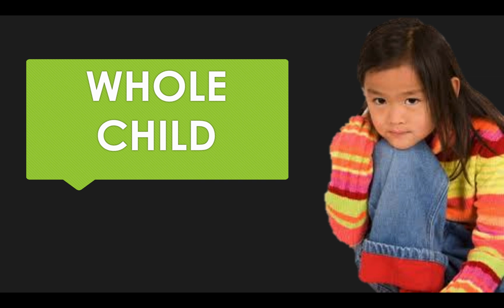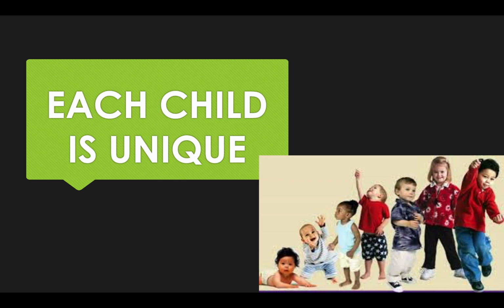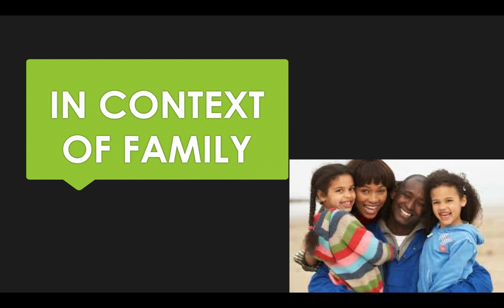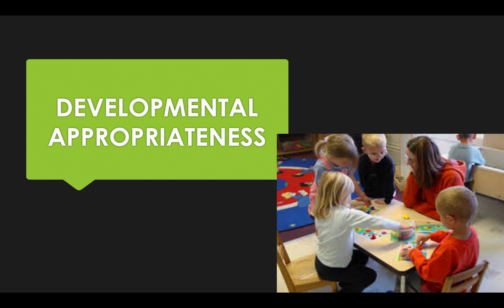Best Practices to Support Child Development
PowerPoint Presentation to support students taking the Best Practices in ECE course, presented by Dr. Michele Turner